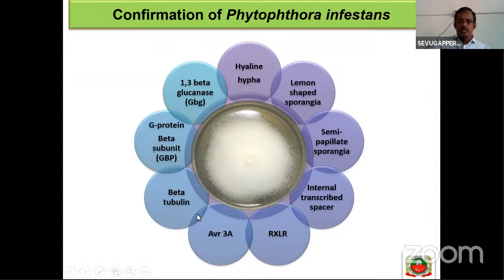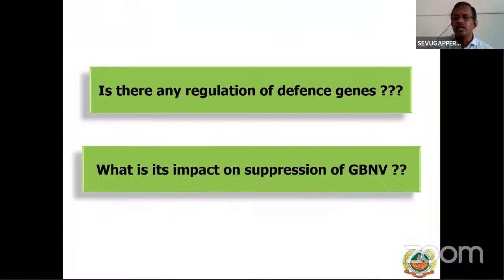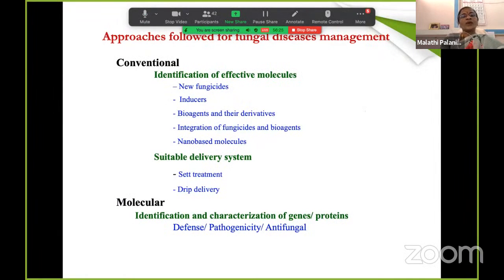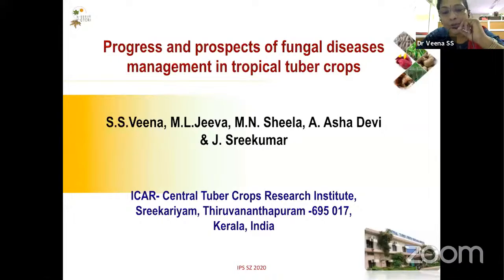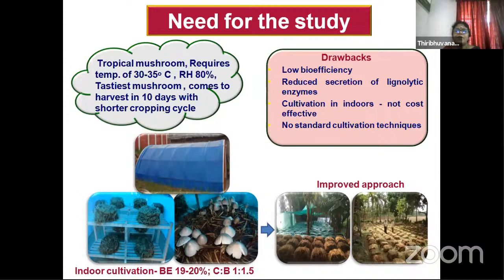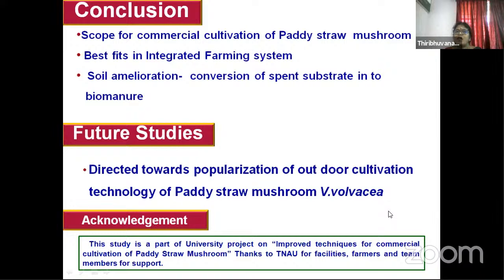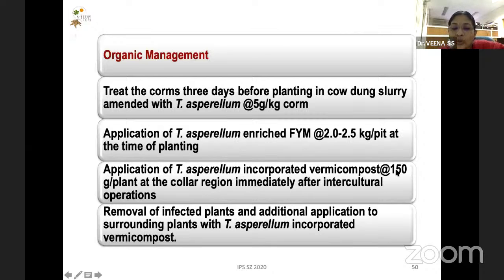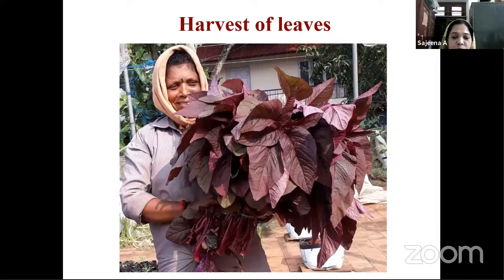Concurrent Session 4: Approaches on New Molecules, Bioagents and Organic Agriculture